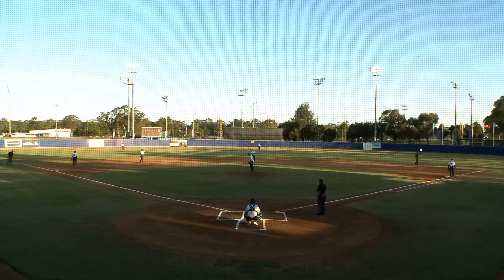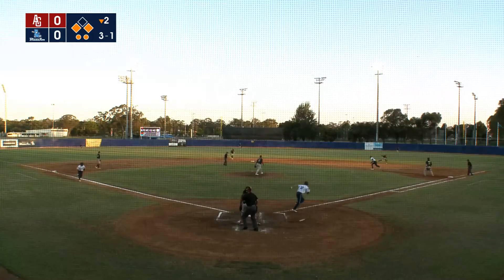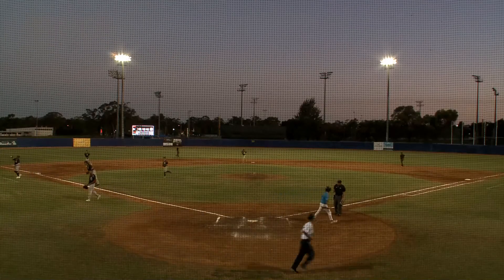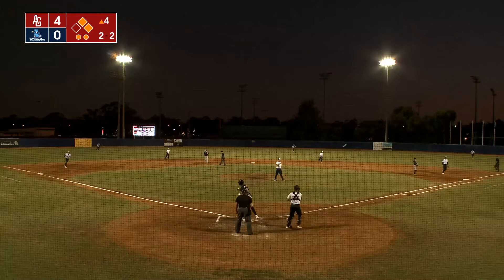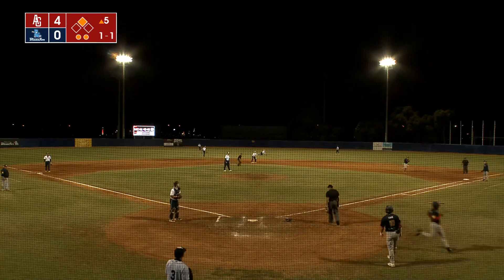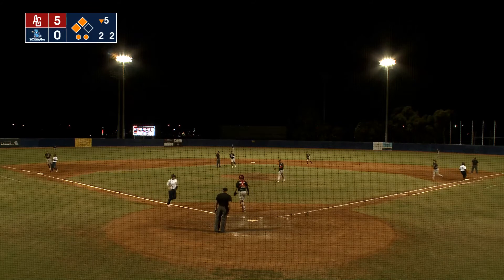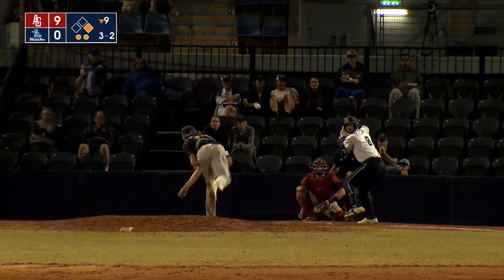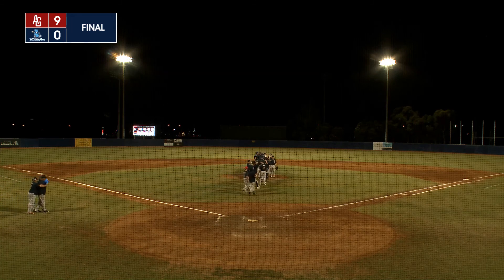RECAP: Giants @ Blue Sox - December 3 - Round 4, Game 3